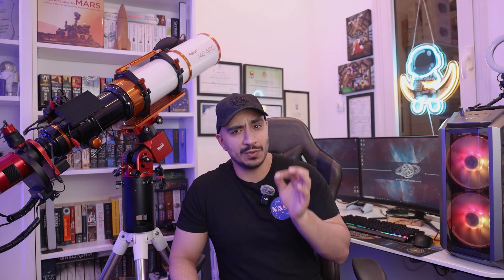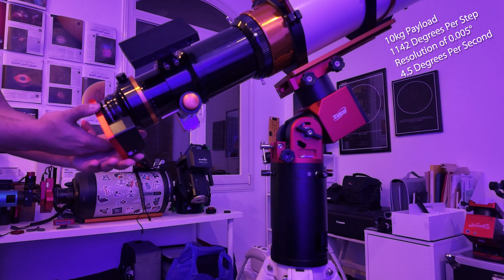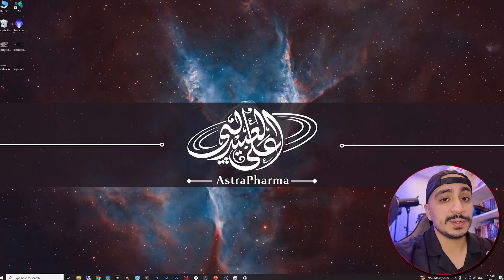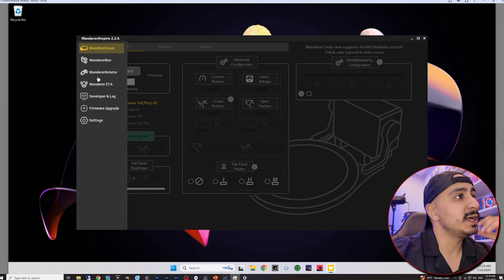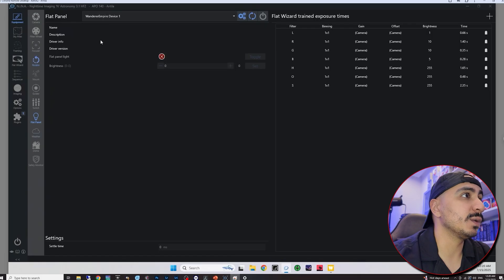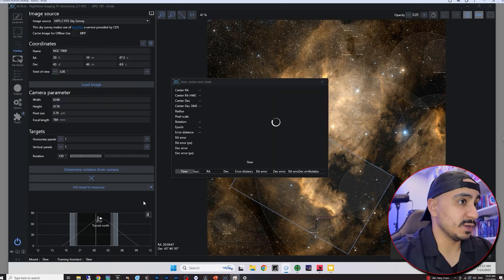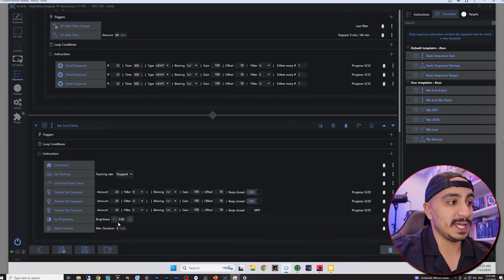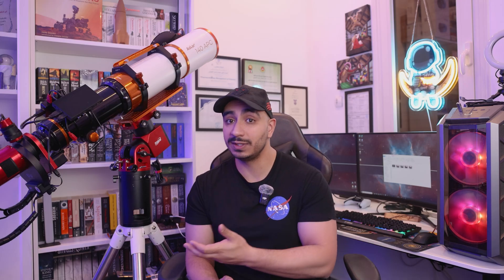The Thinnest Rotator Ever? | Wanderer Astro Mini V2 Full Review & Test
🛰️ Is the pursuit of perfection worth it? Today, we put the ultra-thin, ultra-precise Wanderer Astro Mini V2 Rotator to the test! Whether you're running low on back focus or looking for rock-solid rotation and automation, this little beast might just be your new best friend.

00:00 – Introduction: Bob, Perfection, and the Mini V2
00:17 – A Rotator So Thin It Might Replace Your Therapist
00:25 – Backfocus Benefits: Why Thin Matters
00:54 – First Impressions: Build, Feel & Accessories
01:26 – Cable Types & Visual Comparison
01:38 – Compatibility & Payload Specs
02:42 – Why It’s Great for Mobile Imaging
03:04 – Rooftop Test Begins
03:21 – Measuring Tilt in ASTAP
04:00 – Installing Wanderer Empire Software
04:27 – Wanderer Empire Control Panel Overview
05:02 – Connecting Flat Panel & Rotator
05:19 – Device Settings: Backlash, Virtual Position, Rotation
06:02 – Connecting Devices in NINA
07:07 – Target Framing
08:31 – Example Sequence with NINA: Start to Finish
09:49 – Pros
10:18 – Cons
10:33 – Final Thoughts